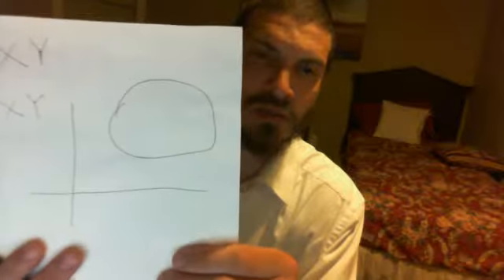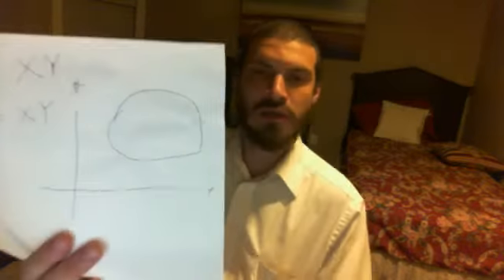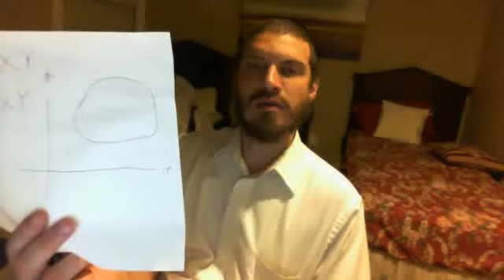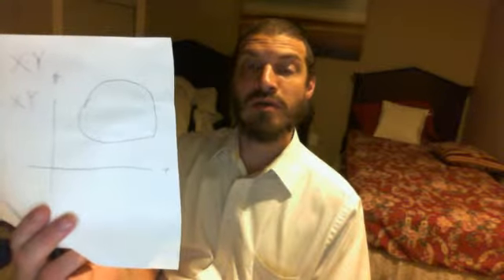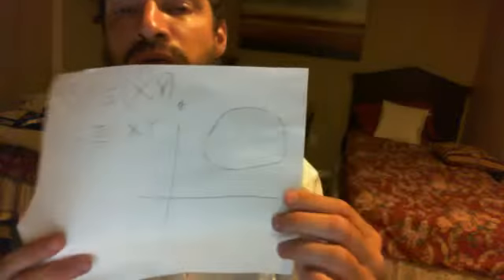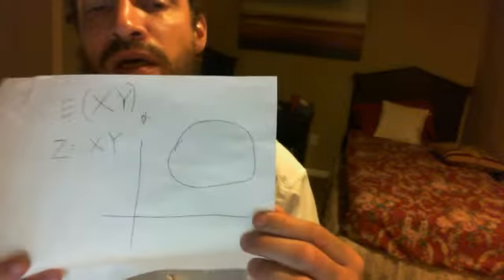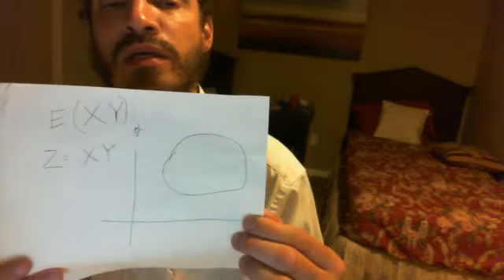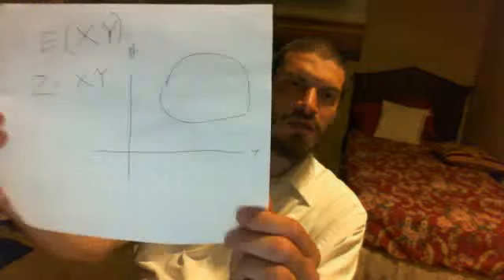joint distribution explained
a common misconception and blunder